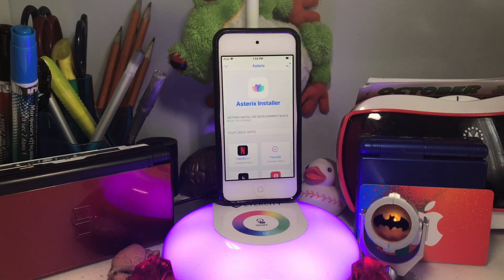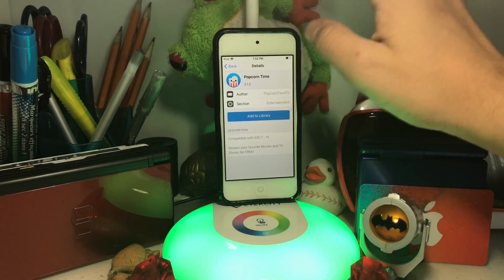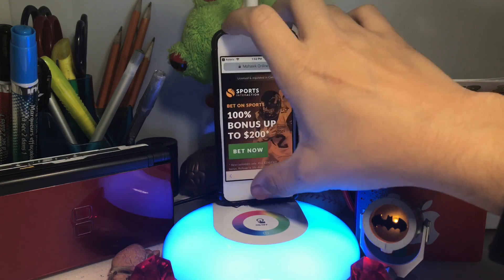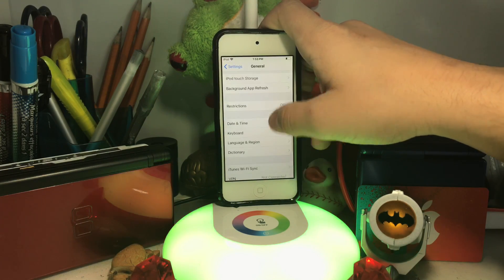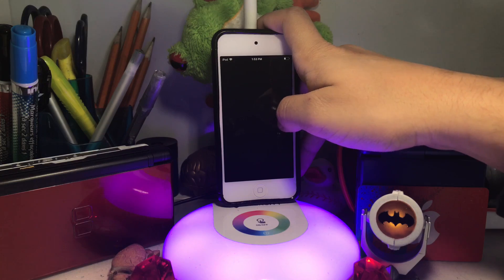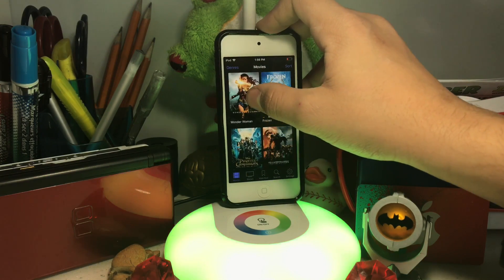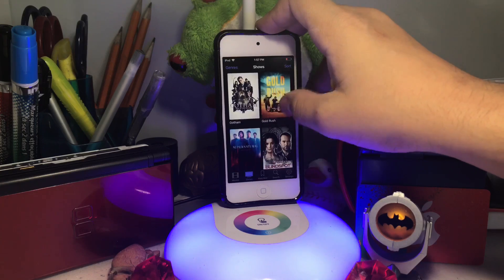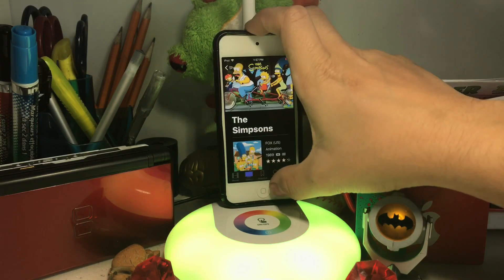How To Get Popcorn Time on an iPhone, iPad, iPod Touch ( iOS 11 ) No JB No Computer !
Works on
iOS 11
iOS 10.3.X
iOS 10.2.X
iOS 10.1.X
iOS 10.X.X
iOS 9.X.X
And below...